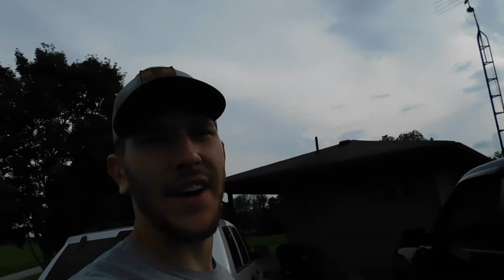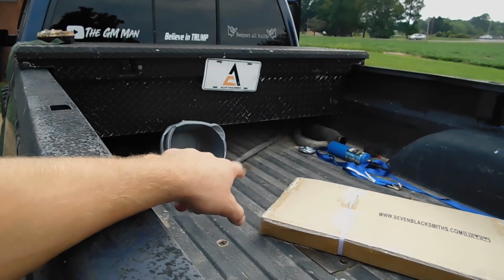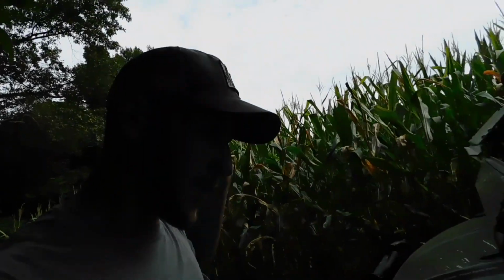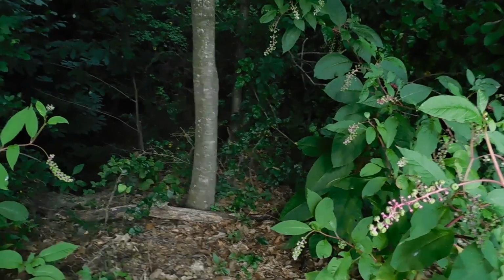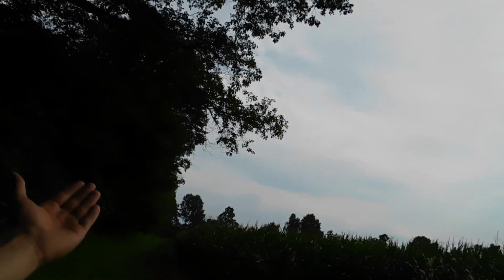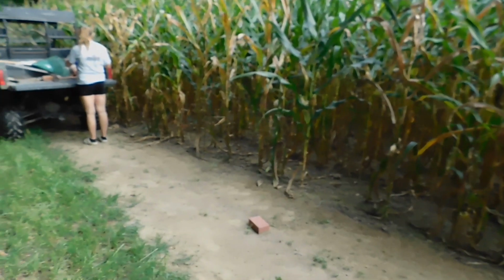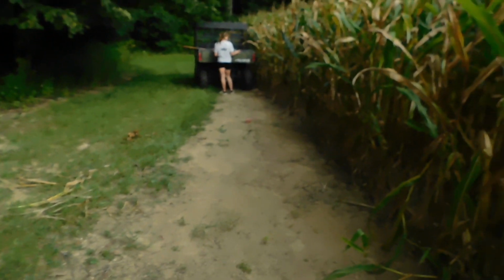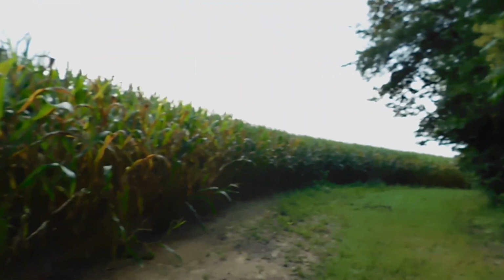Deer season is upon us! Small food plot!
AMSOIL product Finder/Vehicle Lookup Guide to help you find what works best for your vehicle

KB Diesel Performance LLC

*Truck Builds*

350 5.7 vortec, 4L80e
Torsion keys and Add-a-leaf
Rebuilt rearend
Full rebuilt front end
Rough country N3 shocks
18x12 Moto metals
Custom Grille
L.E.D Lighting
D.M.I Rear bumper
True Dual Exhaust axle dump, Headers
Tinted Windows
2 inch Cowl hood
Gooseneck hitch

3 Core Radiator
Flip Shackle
18x14 Moto Metal 962, Wrapped in Irok 33”
Rebuilt Front End
Custom Flatbed

***1992 k3500 6.5 Diesel***
Rebuilt 6.5 diesel
ARP headstuds
40hp Injectors
3 Core Radiator
Glow plugs
4”  Diamond Eye Exhaust
Crossover pipe
Tow Mirrors
New bodywork and paint
Paint Candy Apple Red
Gooseneck hitch